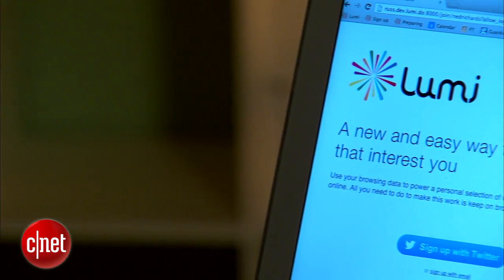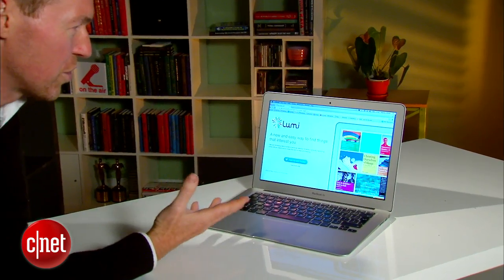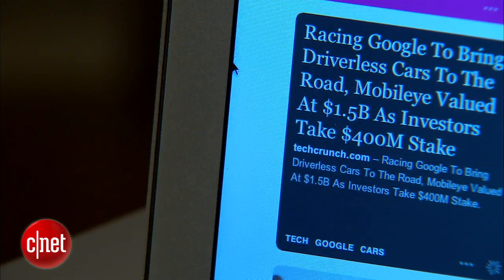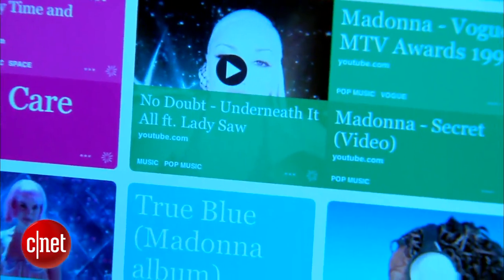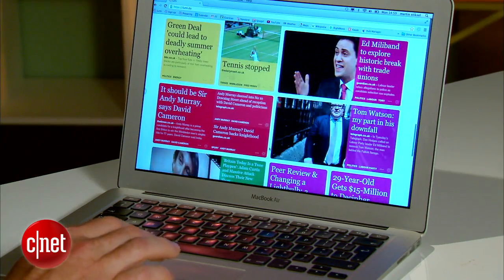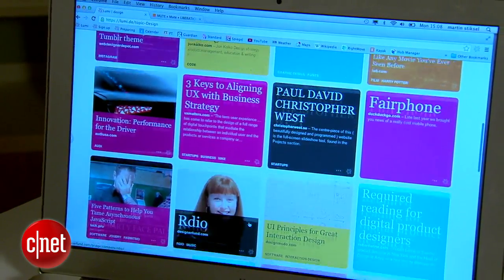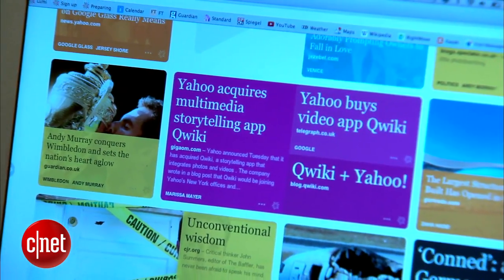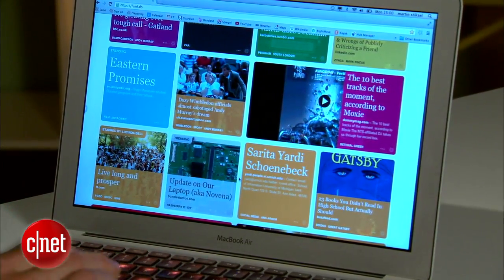CNET News - With Lumi, Last.fm founders tune into entire Web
The two founders of the music discovery site are now applying the same technology to the entire web. Martin Stiksel and Felix Miller give us a tour of Lumi, which surfaces content based on your browsing history.